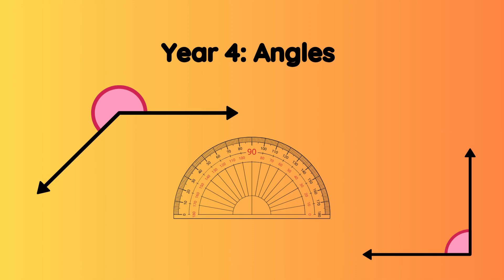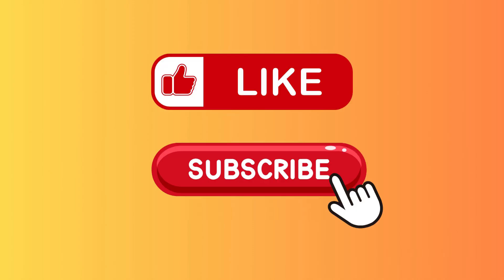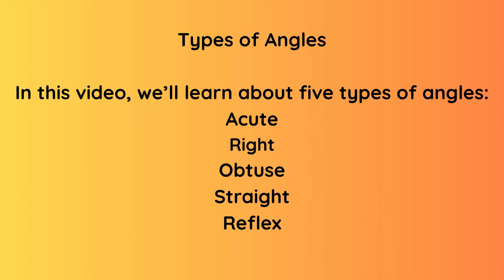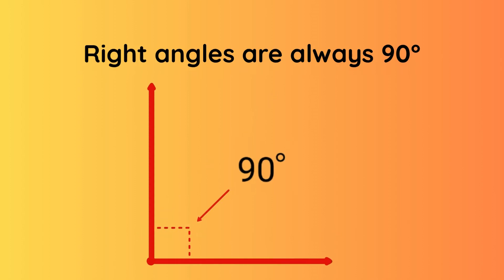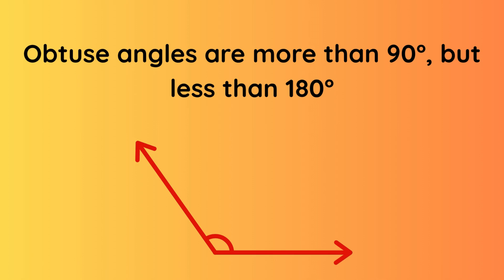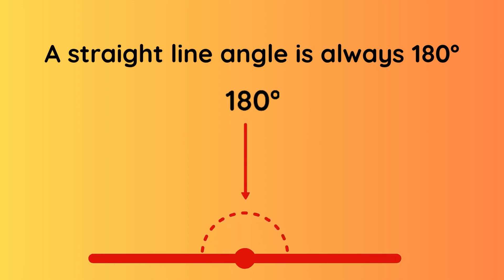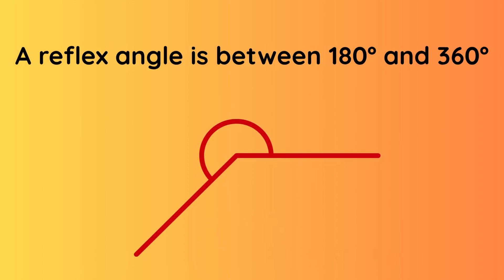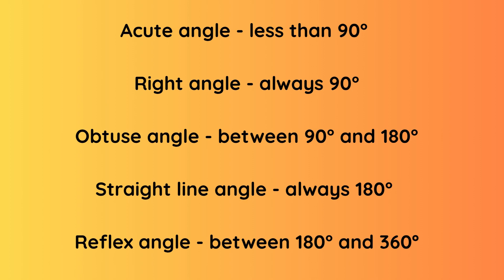Year 4: Angles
This video explains five important types of angles for Year 4 learners. We look at acute angles, which are less than 90 degrees, and right angles, which are always exactly 90 degrees. Then we explore obtuse angles, which measure between 90 and 180 degrees, and straight line angles, which are always 180 degrees. Finally, we introduce reflex angles, which measure between 180 and 360 degrees.
The explanations are clear and child-friendly, making it easy for pupils to recognise and describe angles with confidence. Ideal for classroom revision or home learning.